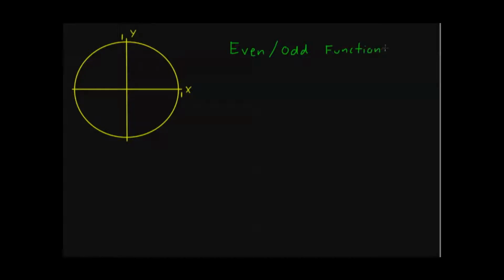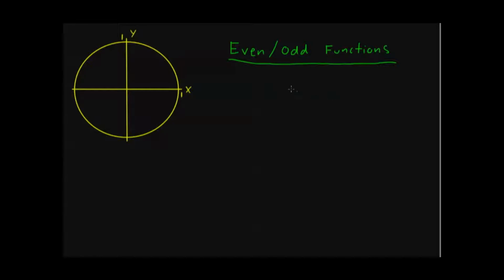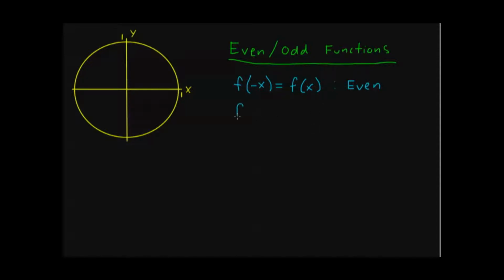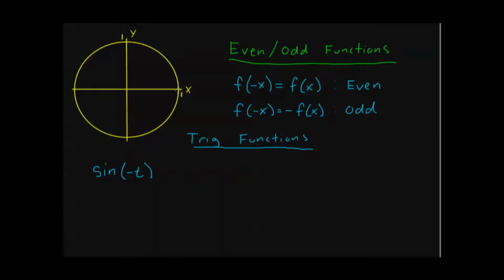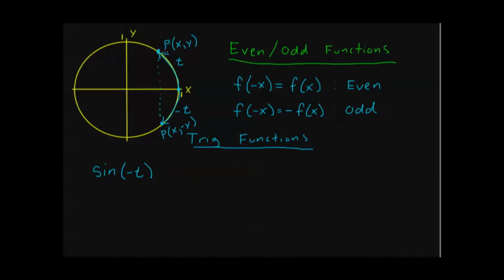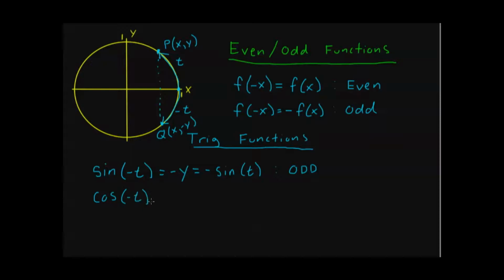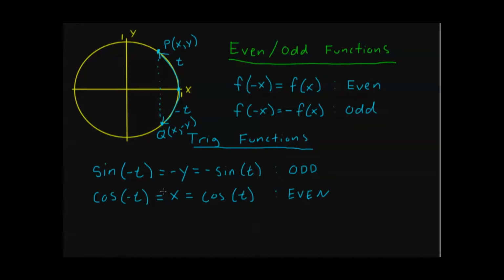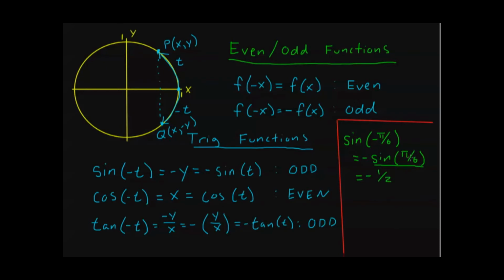5 2 4 Even and Odd Trig Functions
Review of Even and Odd functions, and introduction to the Even and Odd properties of Trigonometric Functions See all Ant On Math videos